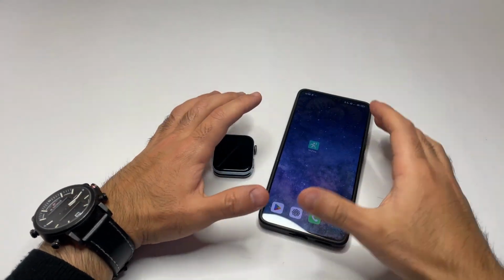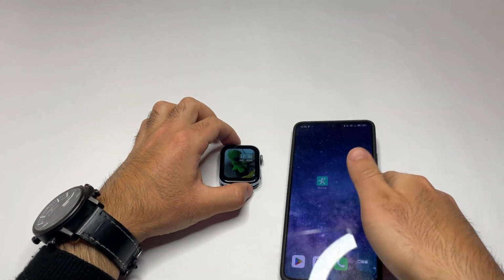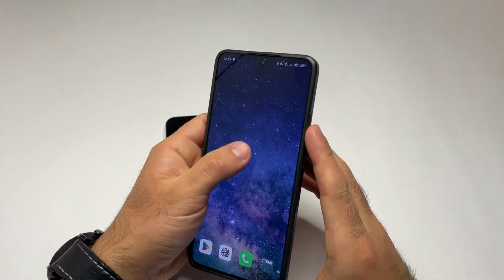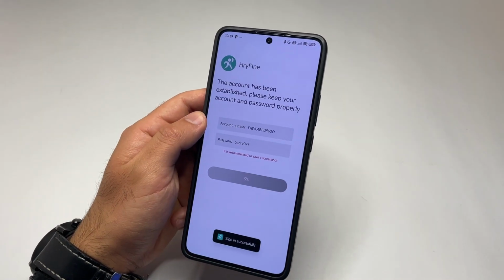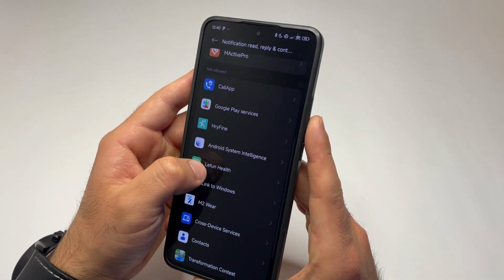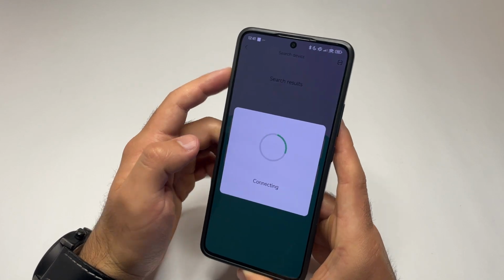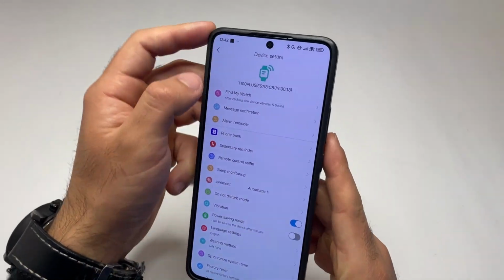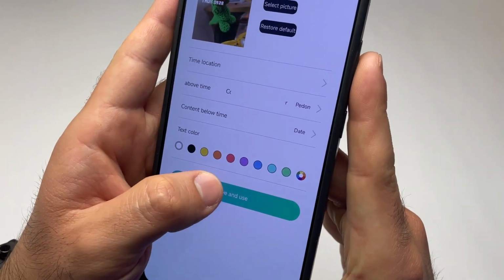How to Connect Hry Fine App to Smartwatch on Android | Full Setup & Custom Wallpaper (2026)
Master your smartwatch settings! In this step-by-step guide, I'll show you how to setup and connect the Hry Fine app to your Android device. Learn how to receive WhatsApp messages and social media notifications directly on your wrist, plus a tutorial on how to personalize your watch face with your own photos.

What we'll cover:
✅ Essential Android permissions (Bluetooth, GPS, and Storage).
✅ Direct Access setup and profile configuration.
✅ How to enable Notification Access for Hry Fine.
✅ Troubleshooting: What to do if your watch isn't found.
✅ How to set a Custom Wallpaper (DIY Dial) with your gallery photos.